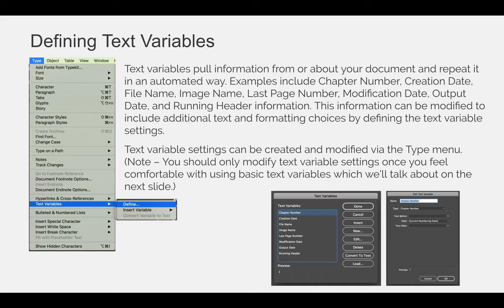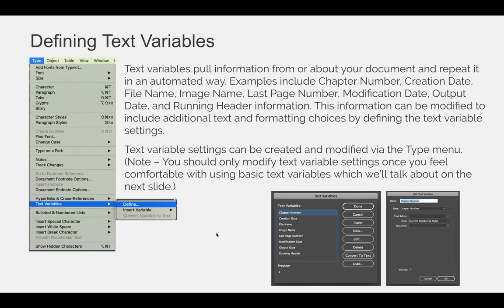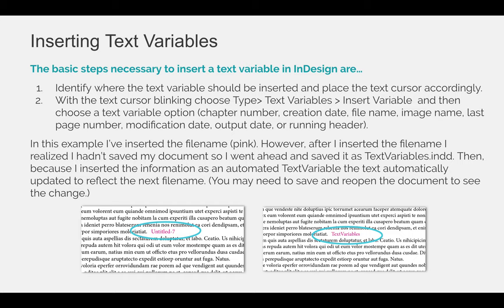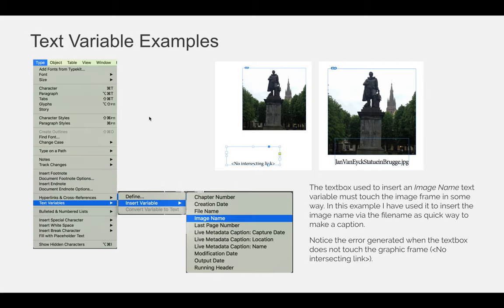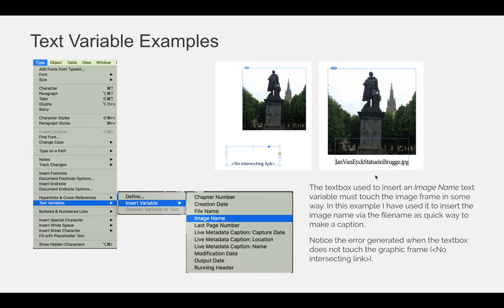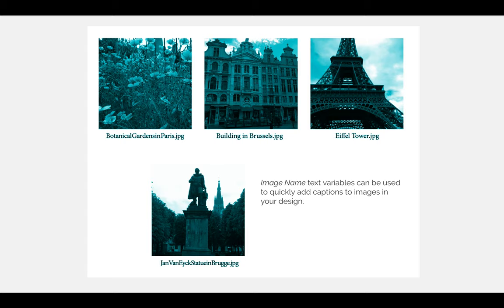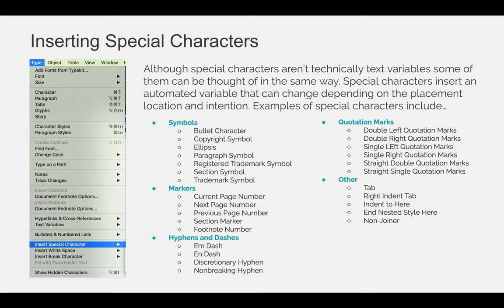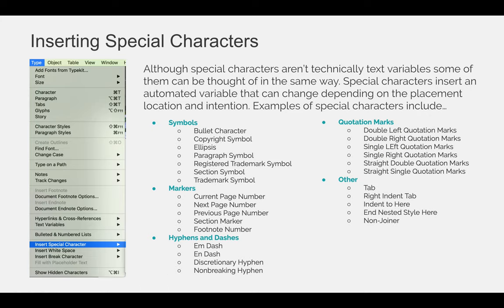Nesting Master Pages & Styles (VIDEO 08)